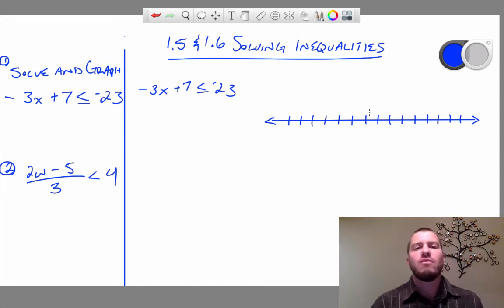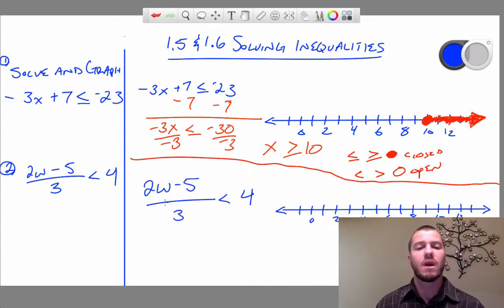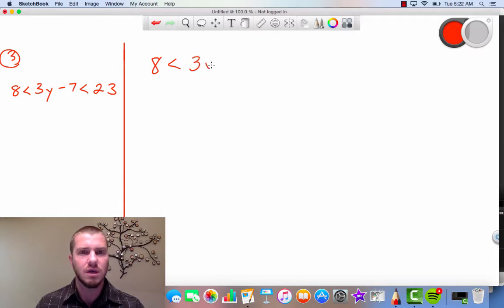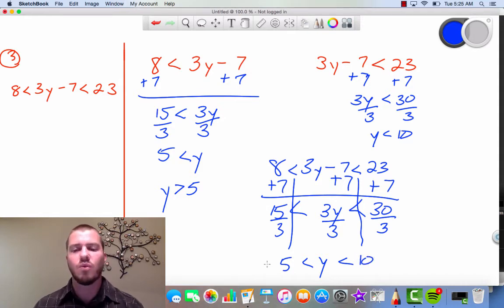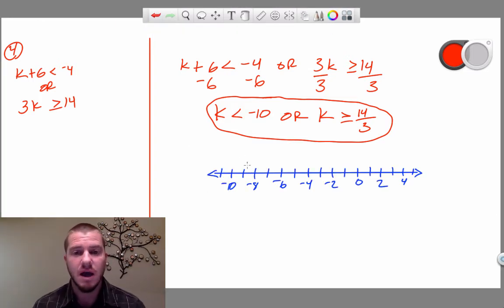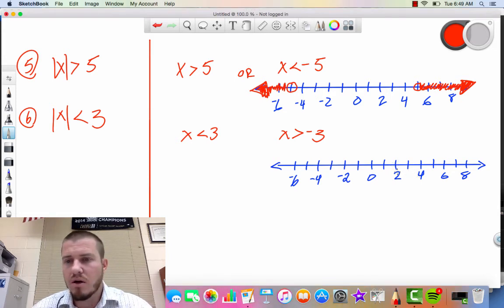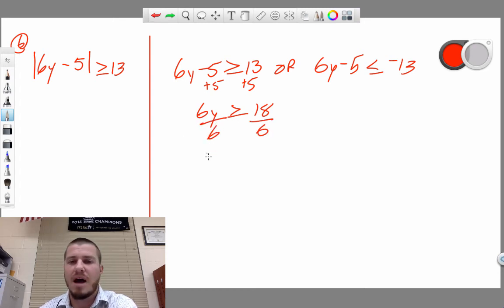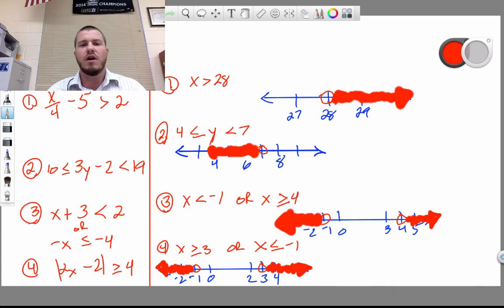#4 Solving Inequalities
Solving Linear and Absolute Valule Inequalitites